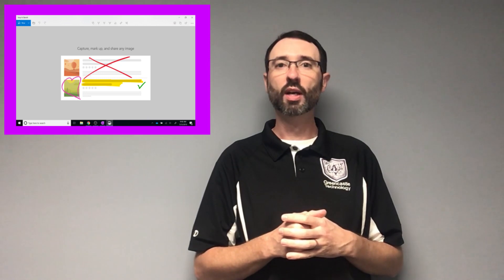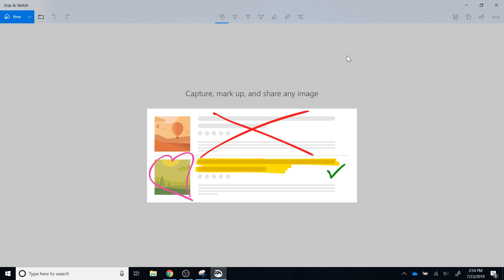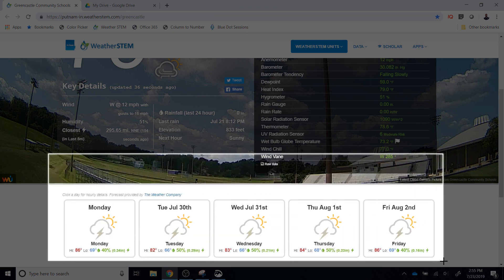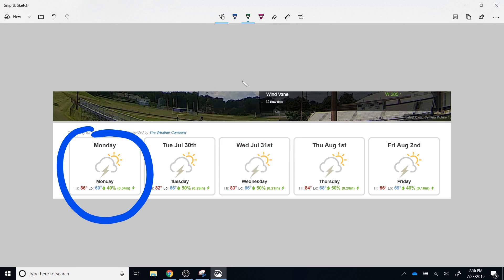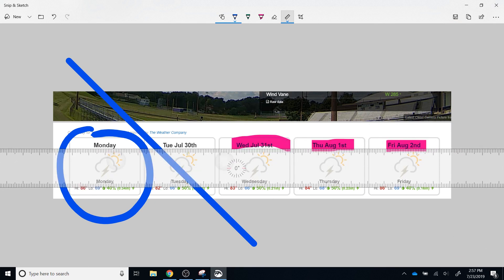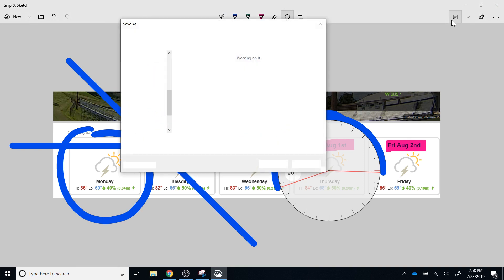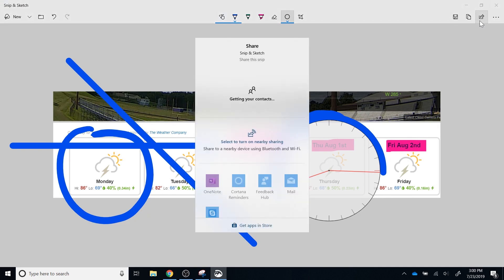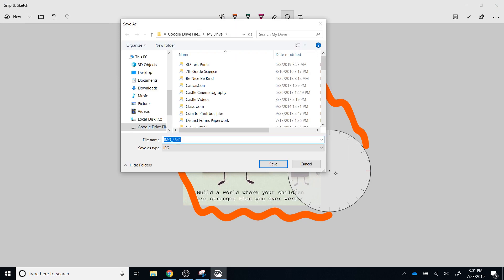Windows Snip and Sketch Tool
An overview of the Windows Snip and Sketch Tool.  Snip and Sketch is replacing the Windows Snipping Tool.  This video explores the updates and new features that are a part of Snip and Sketch.